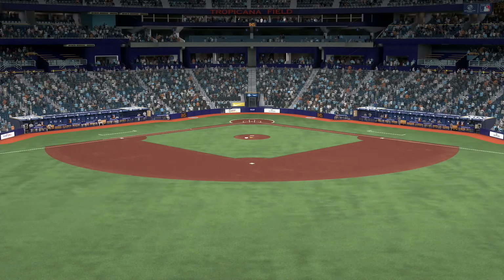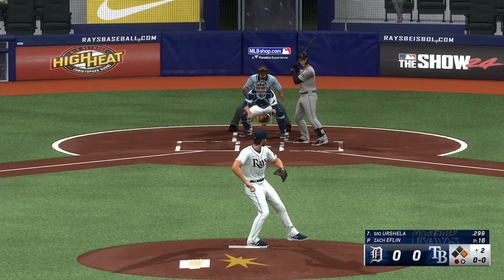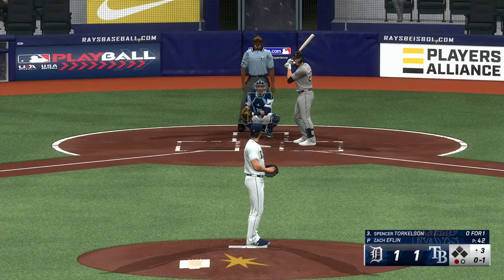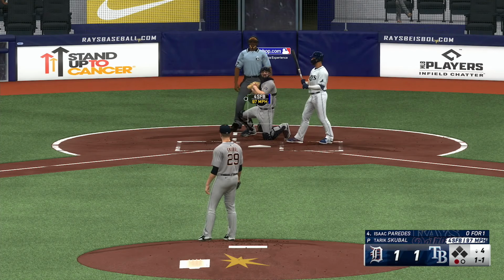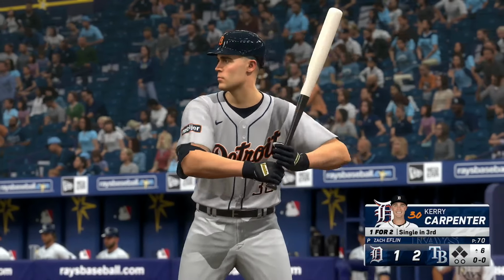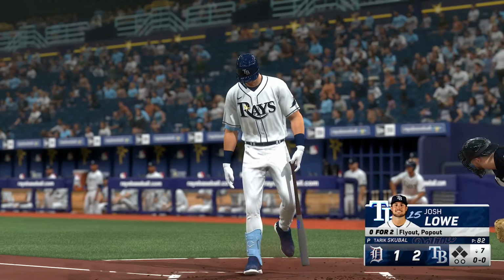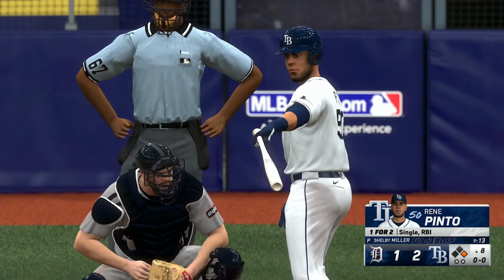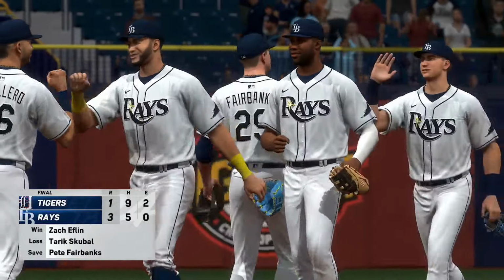LIVE🔴 Tampa Bay Rays vs Detroit Tigers | MLB Today Mar 26, 2024 baseball highlights - MLB 24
Tampa Bay Rays vs Detroit Tigers | MLB Today Mar 26, 2024 baseball highlights - MLB 24

Spring Training
MLB Full Game
MLB LIVE
BEISBOL
BEISBOL EN VIVO
MLB

2024 Major League Baseball season
2024 Regular MLB season
mlb highlights 2024
MLB Highlights
MLB
2024 Major League Baseball season
2024 Regular MLB season
Baseball
Sport
full game highlights
Game Highlights
MLB Highlights
AL All-Stars
NL All-Stars

mlb live
mlb highlights 2024
baseball
2024 Regular MLB season
mlb the show 24
mlb highlights

baseball match
live baseball
mlb tv
mlb
baseball
sports
mlb highlights
sports highlights
baseball highlights
wild card
opening day

Arizona Diamondbacks
Atlanta Braves
Baltimore Orioles
Boston Red Sox
Chicago Cubs
Chicago White Sox
Cincinnati Reds
Cleveland Guardians
Colorado Rockies
Detroit Tigers
Houston Astros
Miami Marlins
Milwaukee Brewers
Minnesota Twins
Oakland Athletics
Philadelphia Phillies
Pittsburgh Pirates
Seattle Mariners
Texas Rangers
Toronto Blue Jays
Washington Nationals

Nick Lodolo
Elly De La Cruz
Noelvi Marte
Edwin Arroyo
Cam Collier
Aaron Judge

MLB LIVE
BEISBOL
BEISBOL EN VIVO
MLB